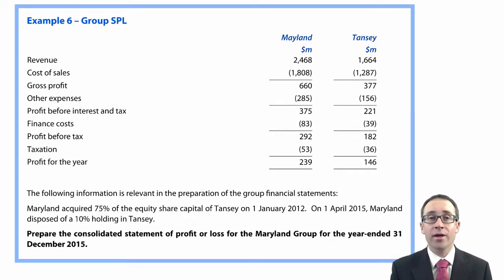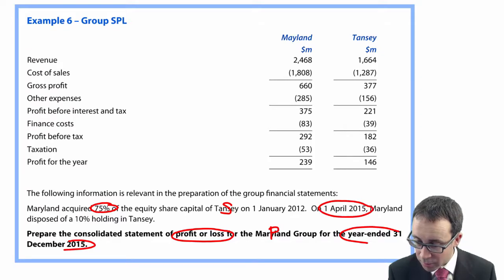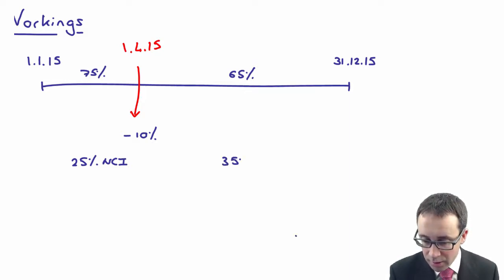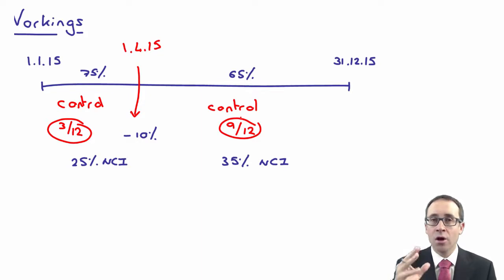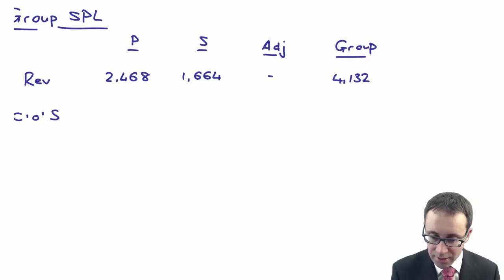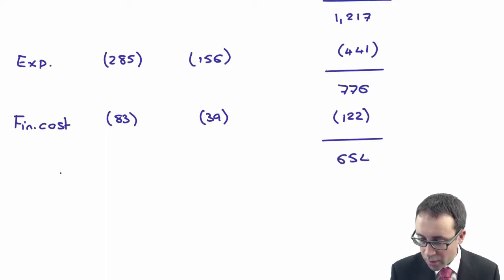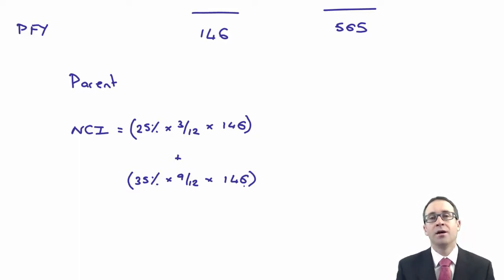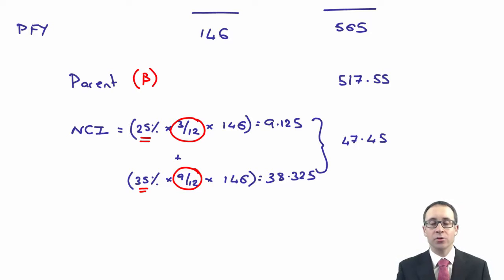ACCA P2 Group SPL - Changes in Group Structure - Example 6